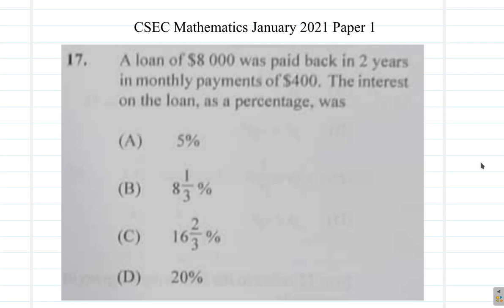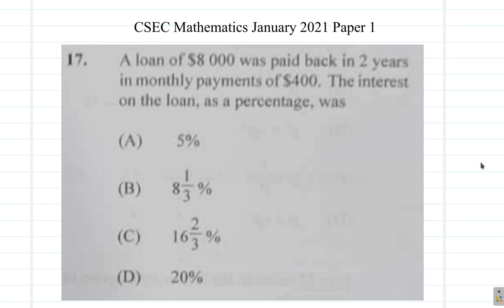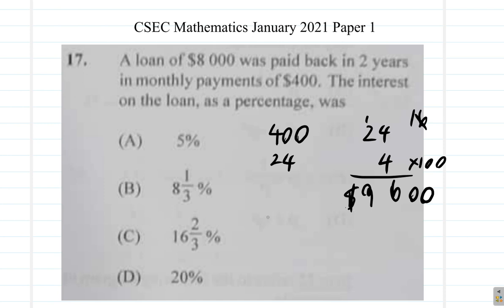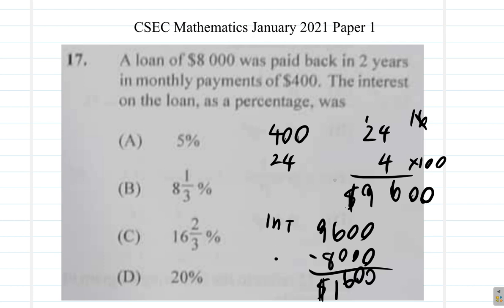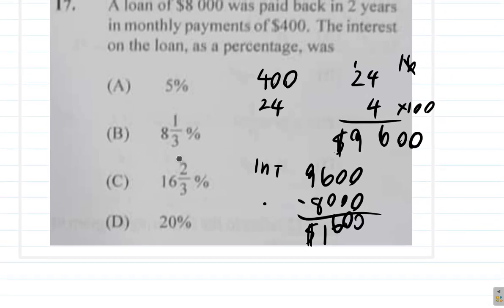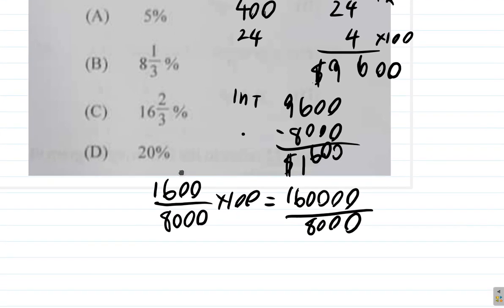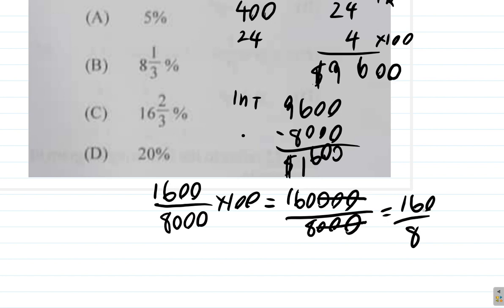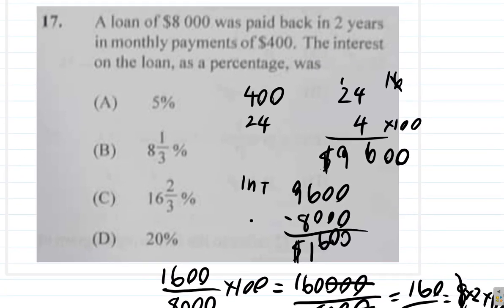January 2021 Paper 1 CSEC Mathematics Question 17